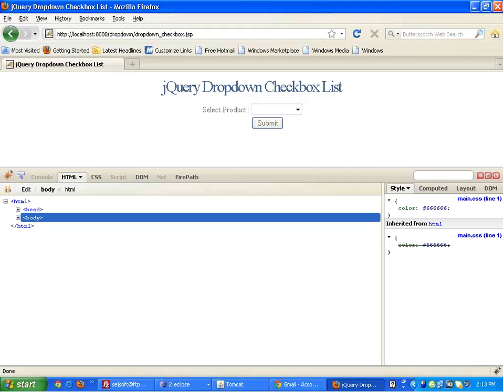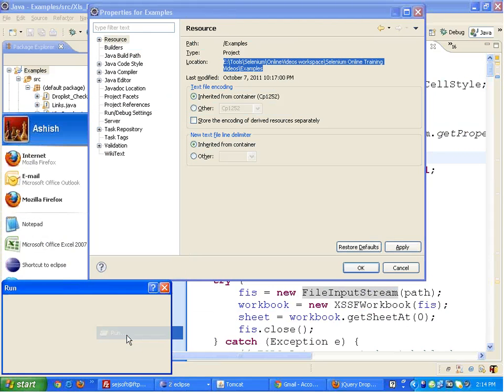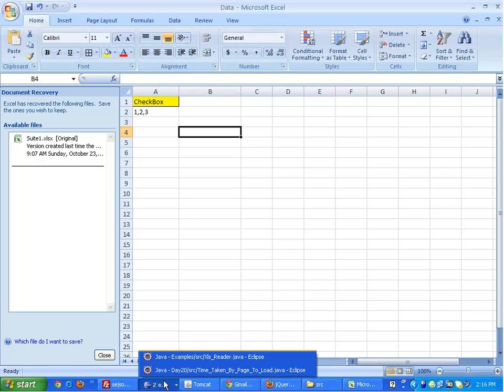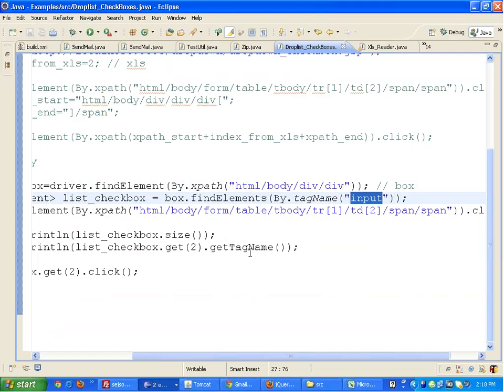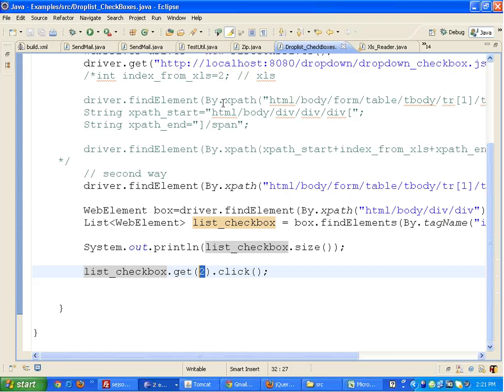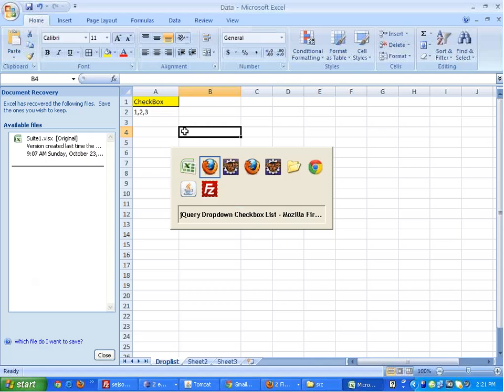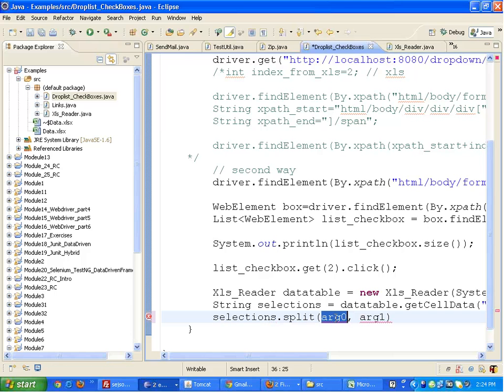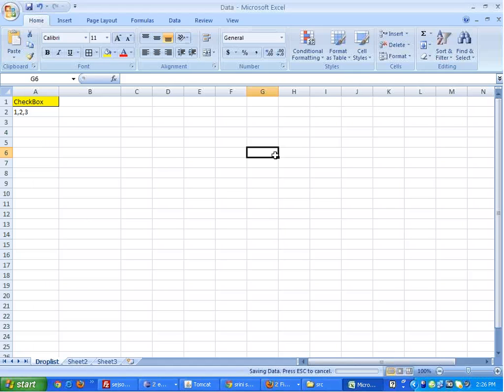Selenium Videos Webdriver Example Selenium Tutorial - checkboxes in list- QTPSELENIUM.COM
This is a good tutorial on webdriver which explains how to work with check box in droplist.
We can also parametrize the same using xls file.